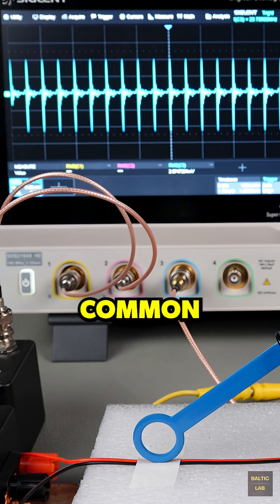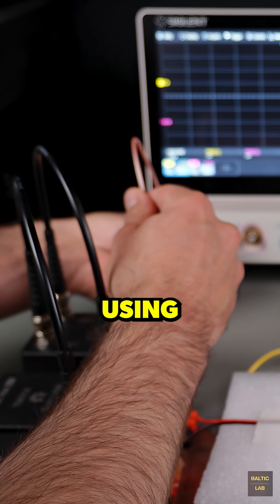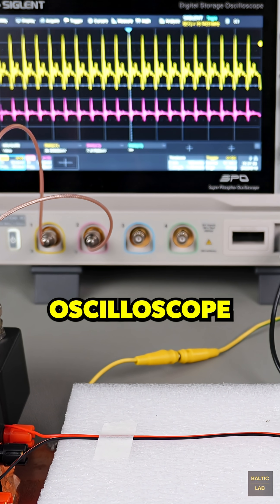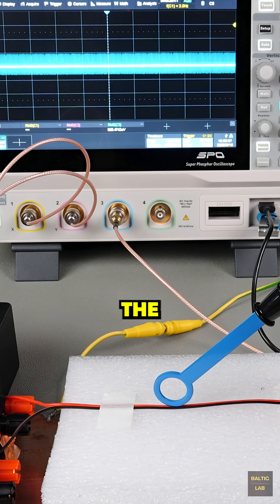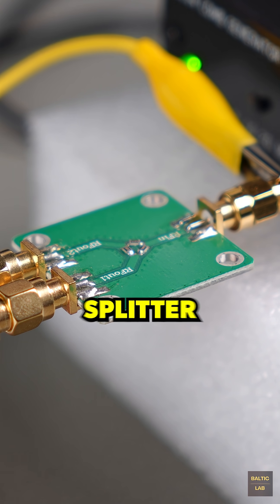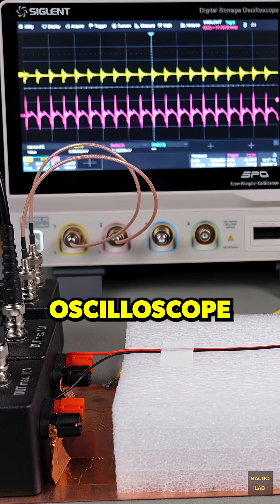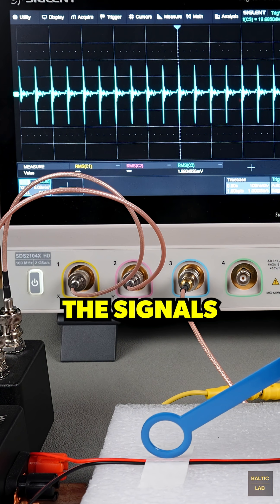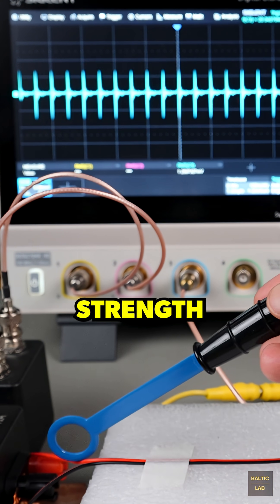Differential vs. Common Mode - Why it matters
In this short, I compare the characteristics of common mode and differential mode noise and their effects on radiated emissions. To do this, two different test setups, one favoring differential mode and the other common mode, are probed using a magnetic near-field probe. Due to the magnetic field lines interfering destructively in differential mode but adding constructively in common mode, the observed field strength is significantly higher for common mode signals.